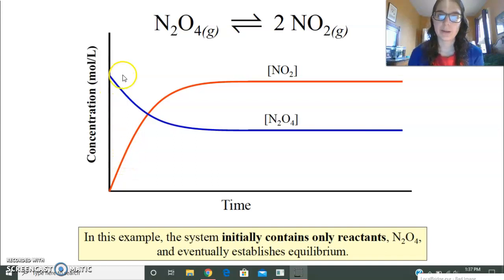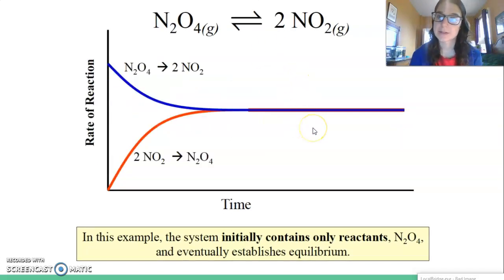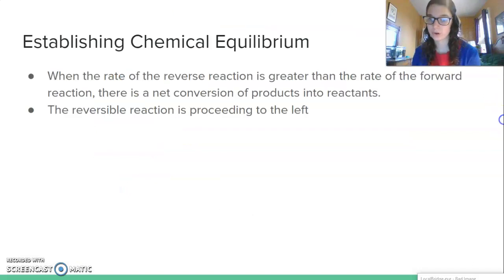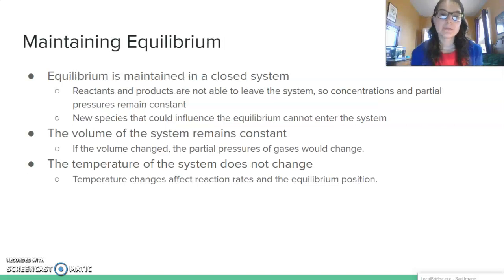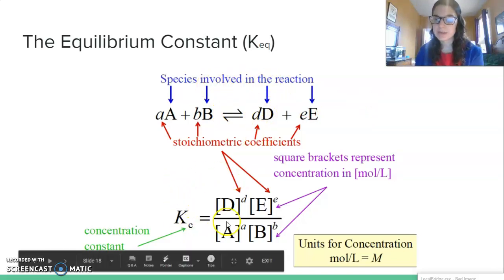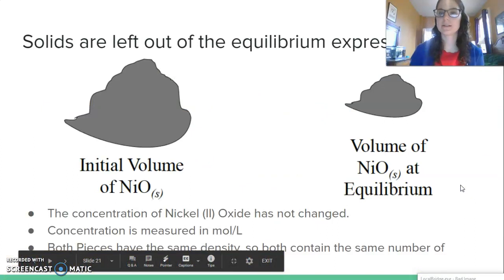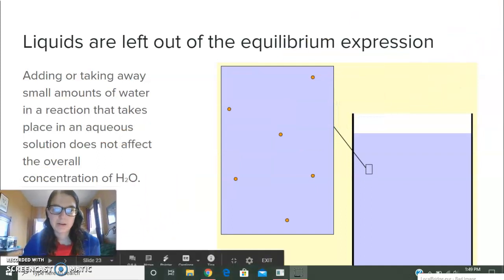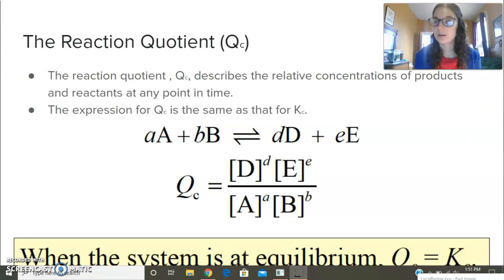Note 7.1-7.3 Pt. 2